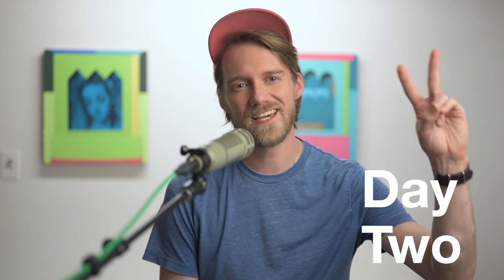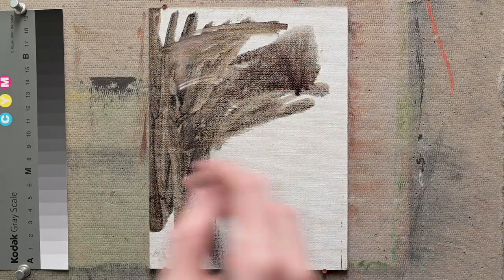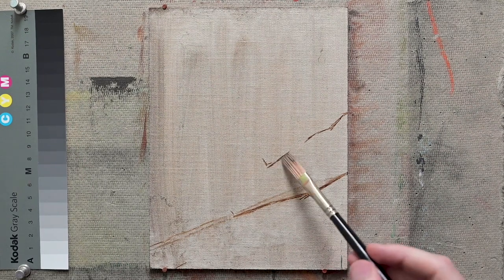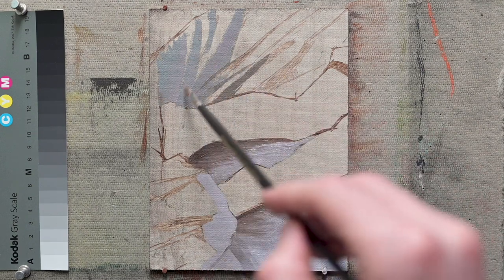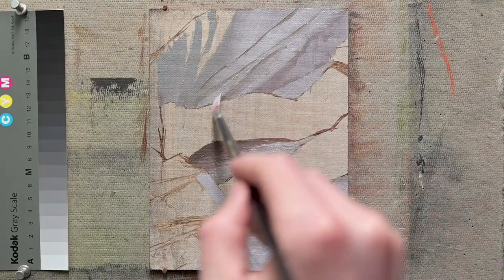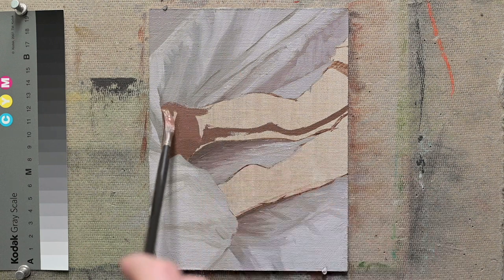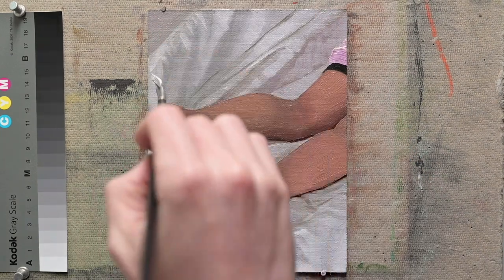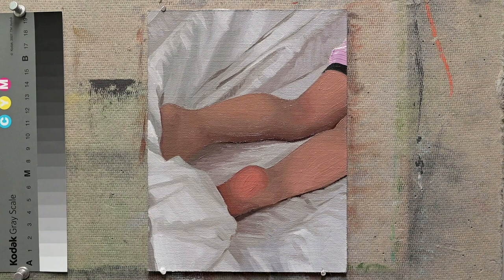Summer Paintings Project No. 2, Tuesday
It’s Day 2 of the Summer Paintings Project! Again, this week, I am focusing on paintings of iPhone photos of my two daughters, Agnes and Cecily. Today's painting focuses of Agnes's legs on white bedsheets under natural light. This is the first time I’ve ever made a painting about legs (kinda weird, yeah) and I was surprised with how many paintings this little composition brought to my mind. Also, on a technical note, I realized too late in the filming of the painting that my lens was set to *auto focus* (amateur mistake! Sorry!).

Agnes Sleeping on White Sheets, 2020, oil on linen on panel, 8 x 6 inches